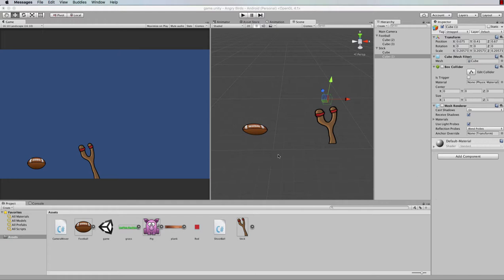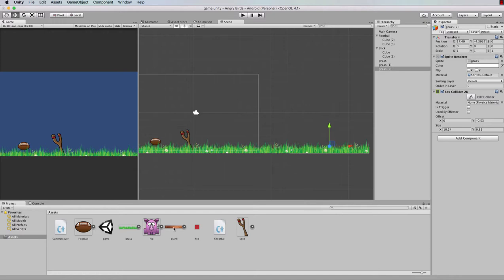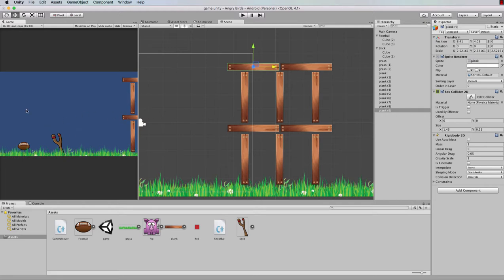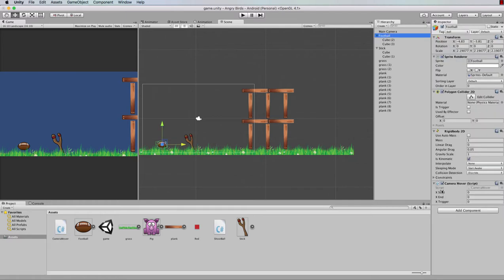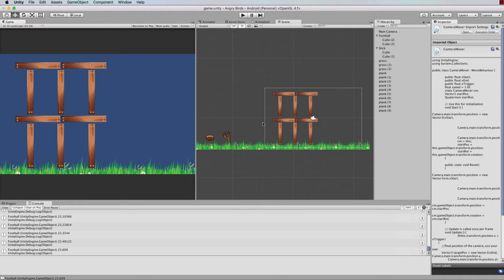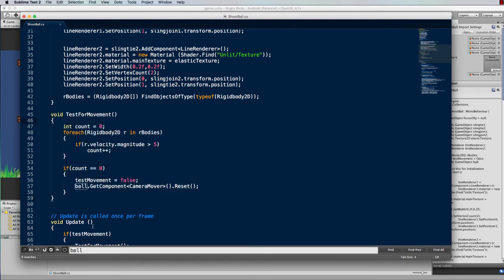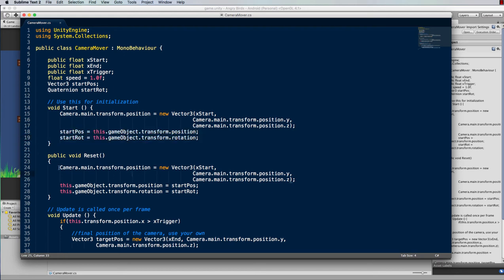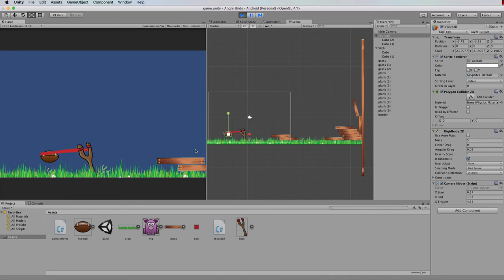Mobile Dev from Scratch: Let's Make Angry Birds Part 2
In the second part of this Angry Bird’s recreation we will add extra scenery to game and build a structure that can be knocked down by the ball using the 2d physics system.  Also, code will be added to slide the camera across the scene as the ball moves from its original position to the other side of the screen.  When the ball and other items in the scene stop moving, the camera and ball are returned to their starting position.